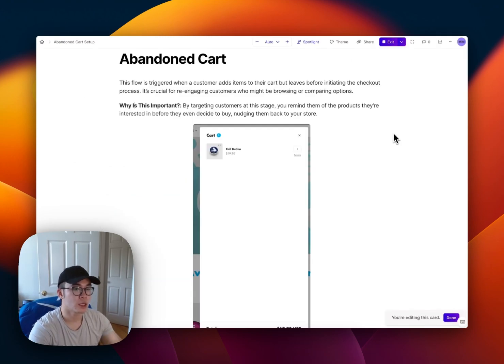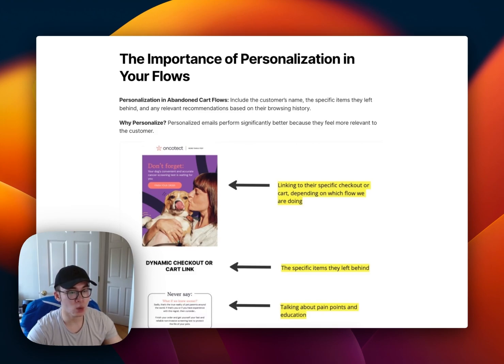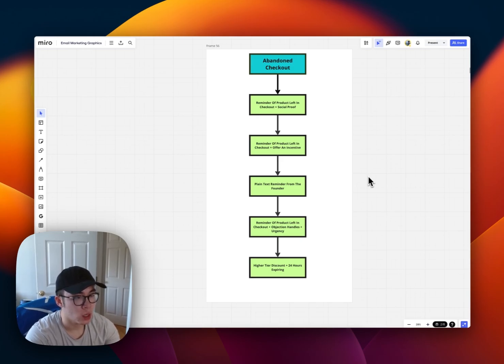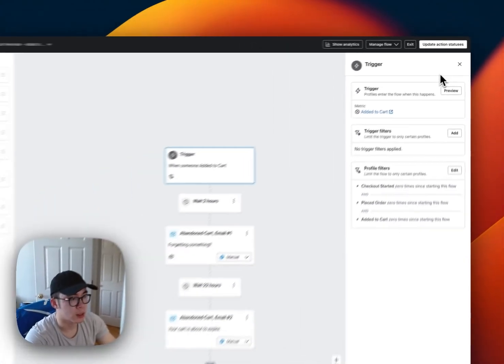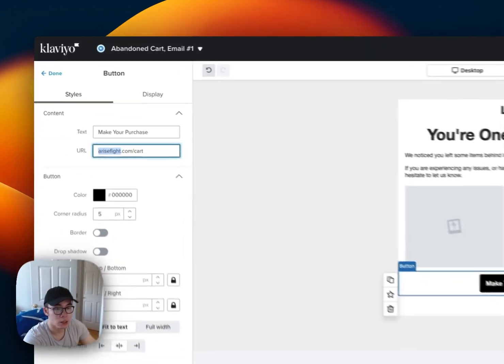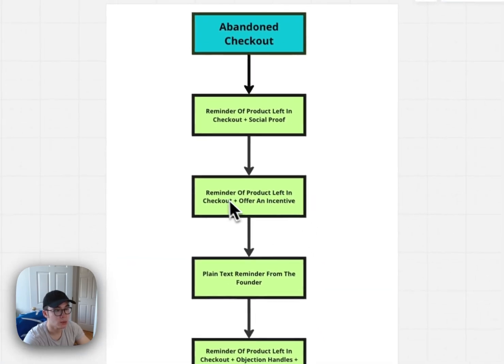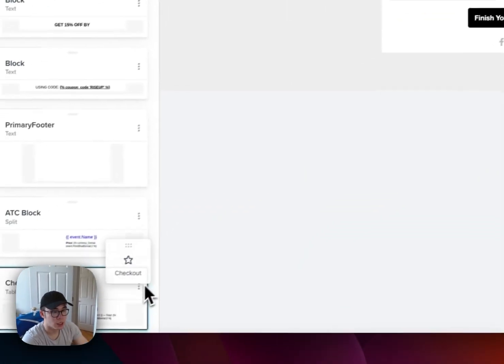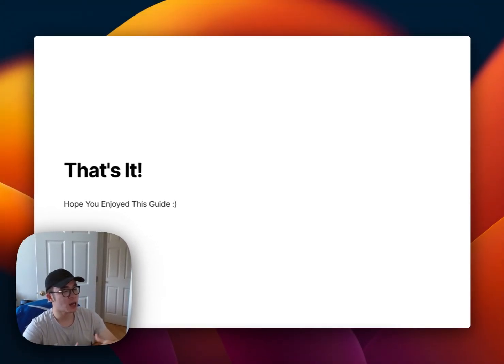The New Way Of Abandoned Cart Flow in Klaviyo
The New Way Creating Abandoned Cart and Checkout Flow in Klaviyo For eCommerce Brands On Shopify.

I'll help your brand add $50K-$500K per month in the next 60 days - guaranteed

In this video, I’ll show you how to use Klaviyo to set up an abandoned cart email sequence effectively. Whether you're a Klaviyo tutorial for beginners or looking to optimize your Shopify abandoned cart email, this guide is perfect for you. We'll cover everything from shopping cart abandonment strategies to email marketing for beginners.

You'll learn to build and enhance your ecommerce email marketing campaigns, specifically tailored for Shopify email marketing. This includes setting up cart abandonment recovery flows and understanding the basics of Klaviyo email marketing.

I will walk you through a Klaviyo tutorial, detailing how to create and manage Klaviyo flows and Klaviyo welcome flow build. We’ll explore the nuances of the Klaviyo welcome series flow and delve into advanced Klaviyo email marketing for Shopify techniques.

Additionally, I'll guide you on setting up Klaviyo flows tutorial and how these flows can enhance your email marketing Shopify strategies. If you're looking for a Klaviyo email marketing tutorial, this video covers everything from Klaviyo shopify integrations to a comprehensive email marketing tutorial Klaviyo.

By the end of this video, you’ll have a solid understanding of email marketing tutorial, and be proficient in using Klaviyo for abandoned cart, Shopify email marketing, and more.